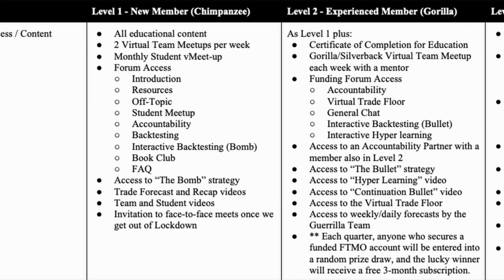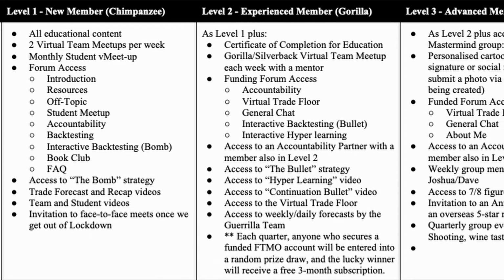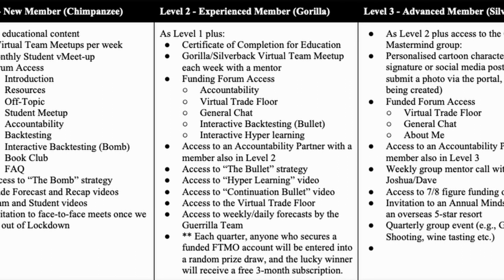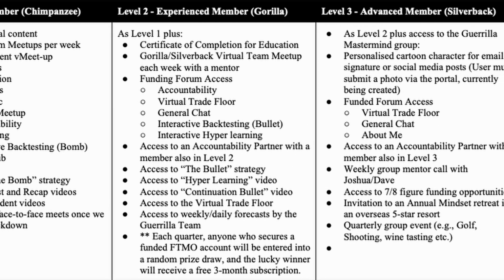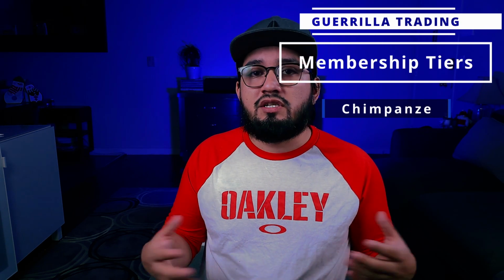GUERRILA TRADING, is it a forex course for YOU? - REVISED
Hey Traders, Welcome!
In todays episode we will be reviewing GUERRILLA TRADING, with an in depth look at their PROS and CONS!

Trade Safe!

**This video has been revised to reflect the changes to the member roles as of 12/31/2021**

0:00 Intro
0:10 Disclaimer
0:20 What is Guerrilla Trading?
0:38 Entries
1:22 Content Breakdown & Website
2:15 Forums
2:43 Member Roles
3:06 Community & Coaches
3:37 Pros of GT
4:30 Cons of FT
5:40 Final Thoughts